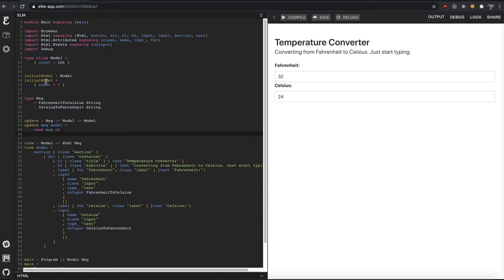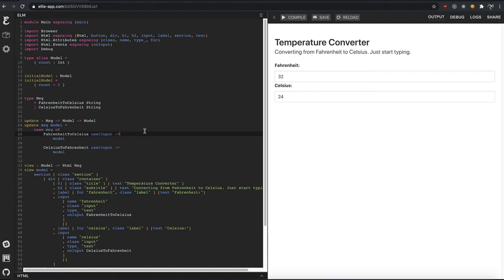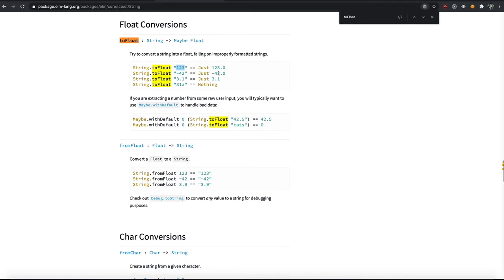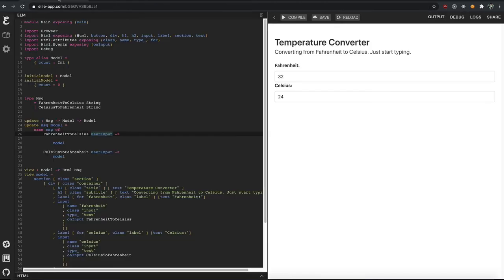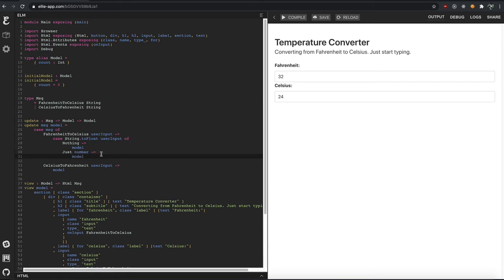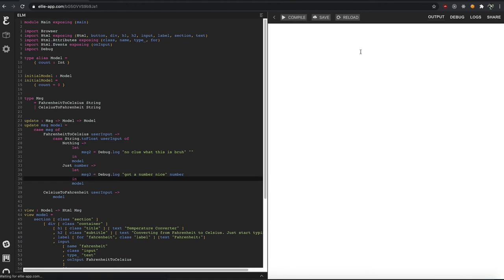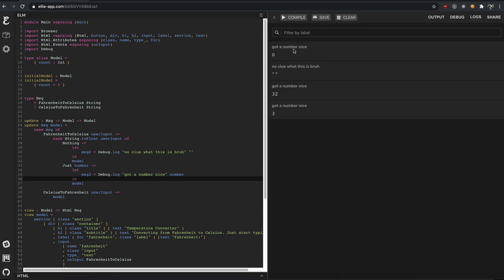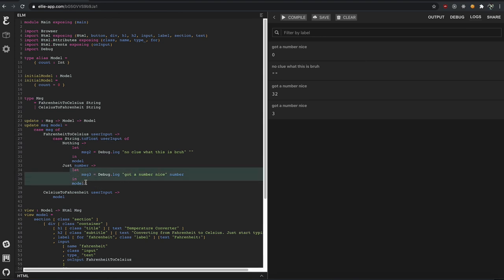Temperature Converter in Elm & Bulma - User Input Parsing - 7 of 18